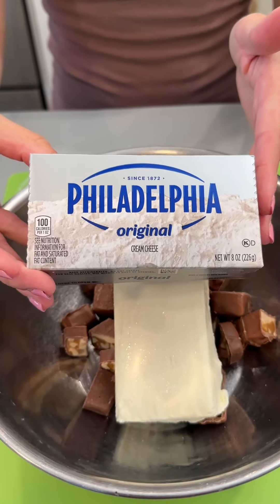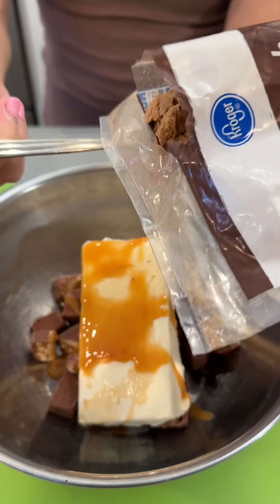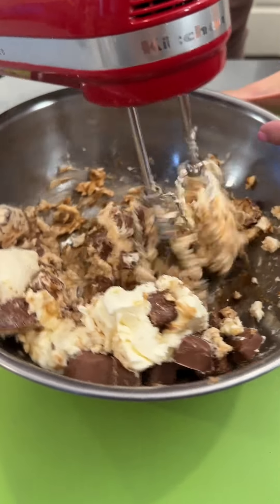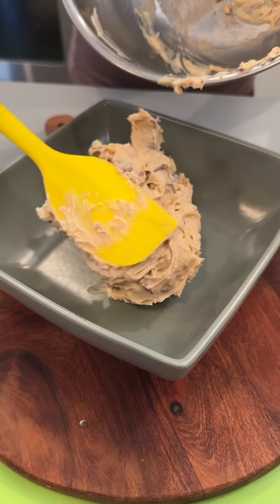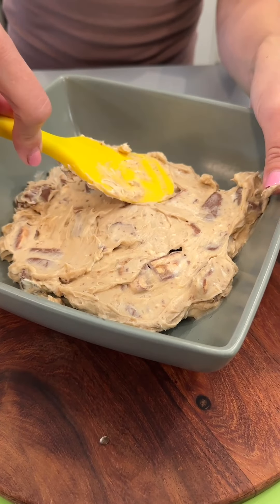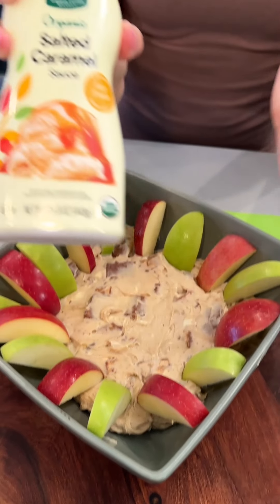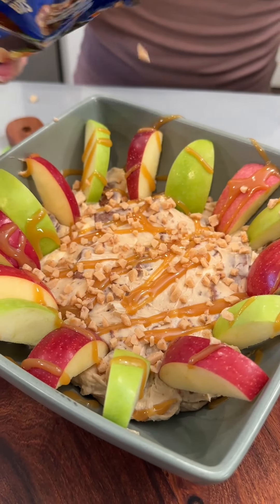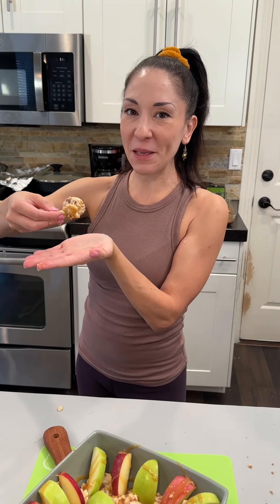delicious dip for fall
easy dessert dip made with snickers, cream cheese, and apples - so good!